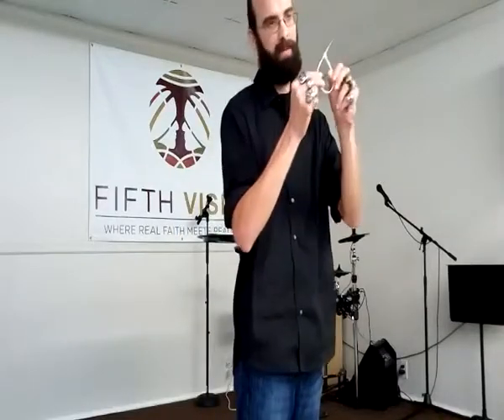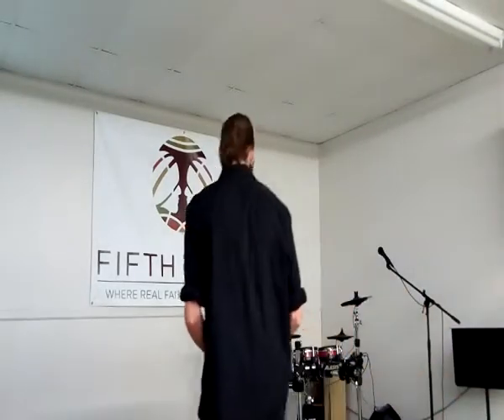9-30-2018 Justin Great Escape 2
Justin returns with another great message and a new escape.